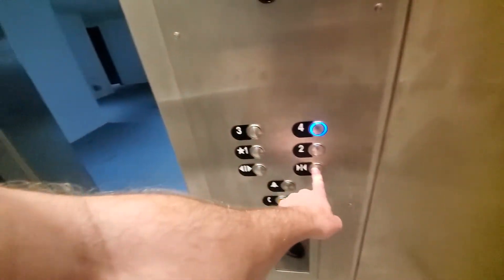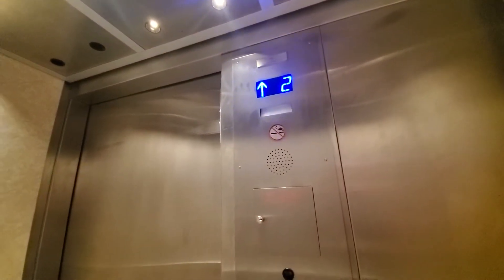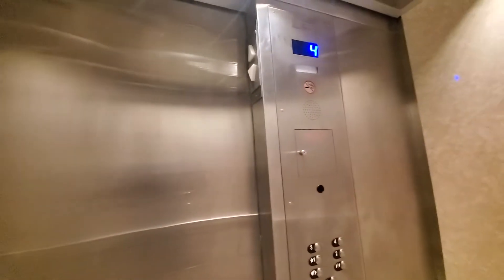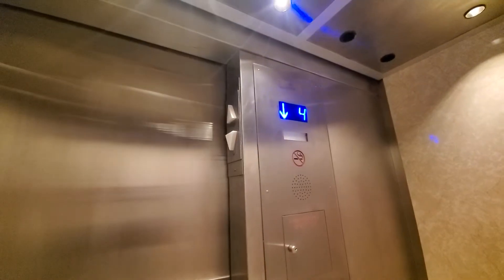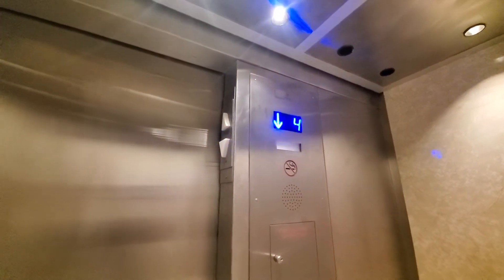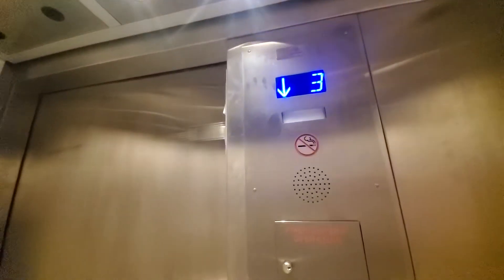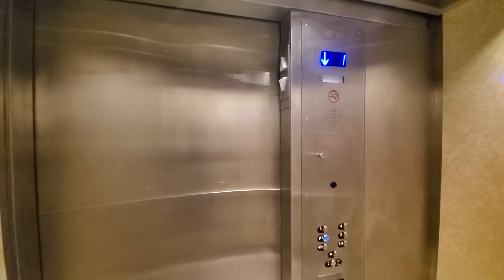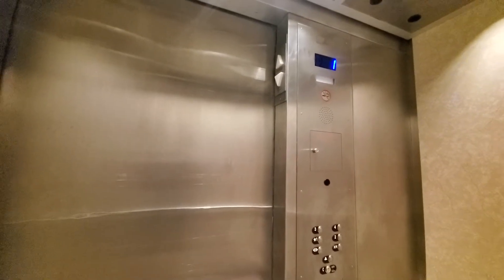Thyssenkrupp Mod at Building 9, Bluegreen Bayside Resort, Panama City Beach, FL